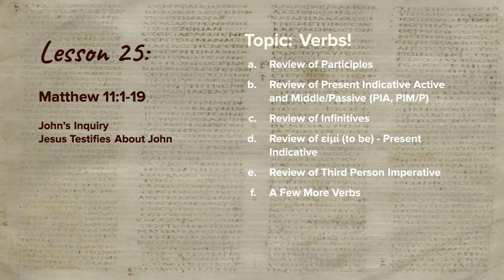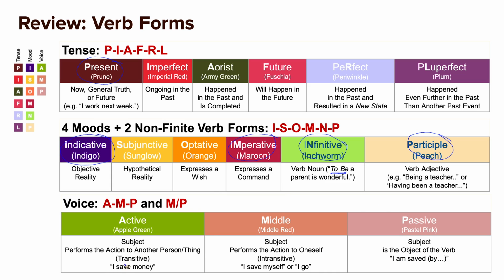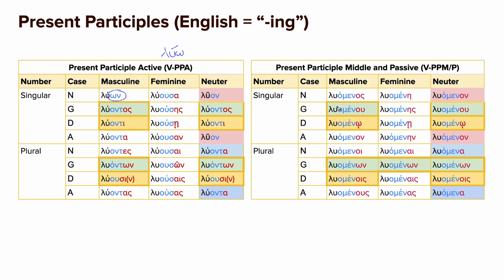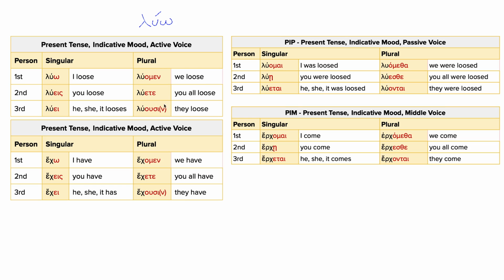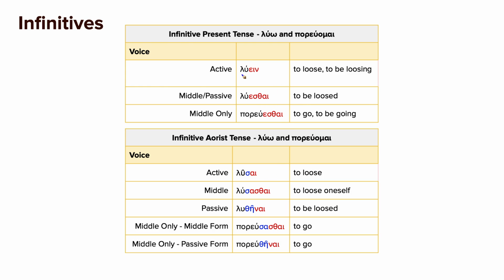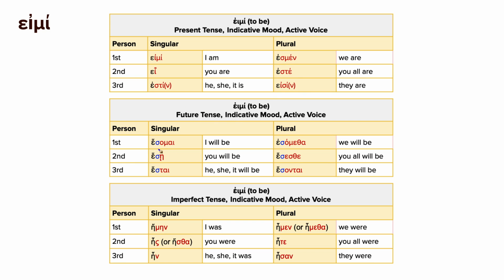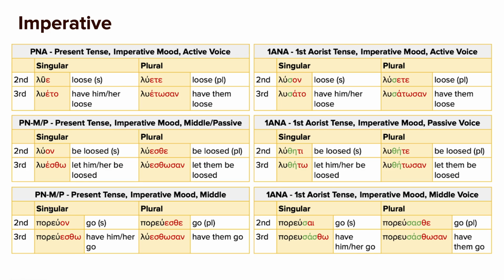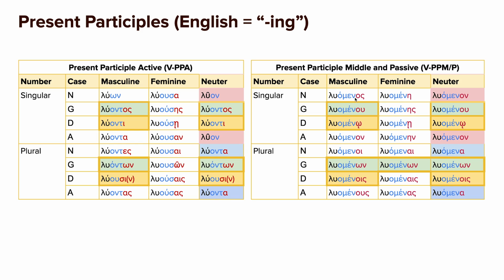Through the NT in Ancient Greek - Lesson 25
Matthew 11:1-19

John’s Inquiry
Jesus Testifies About John

Topic: Verbs!
Review of Participles
Review of Present Indicative Active and Middle/Passive (PIA, PIM/P)
Review of Infinitives
Review of εἰμί (to be) - Present Indicative
Review of Third Person Imperative
A Few More Verbs